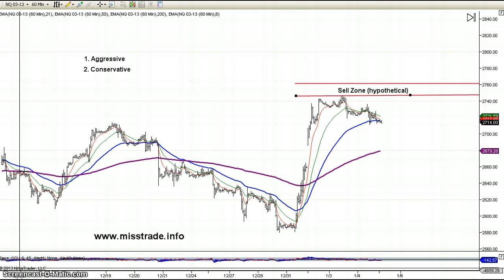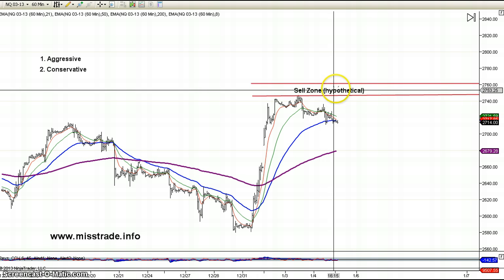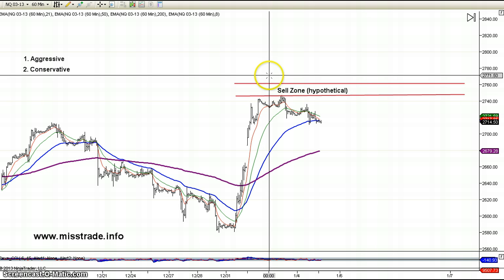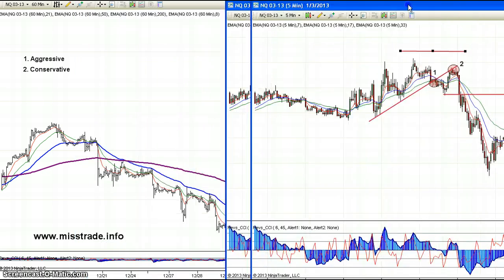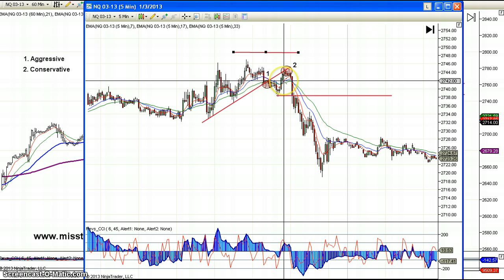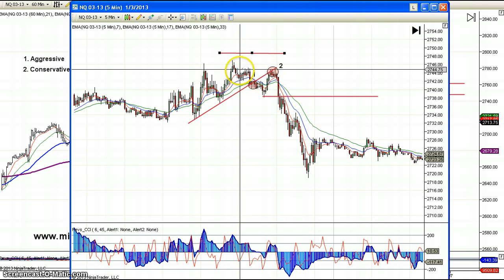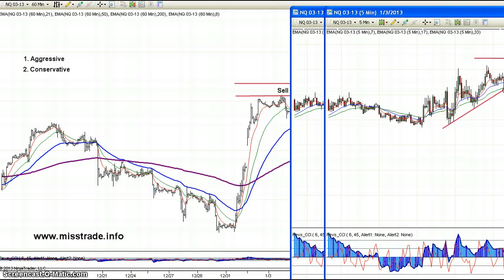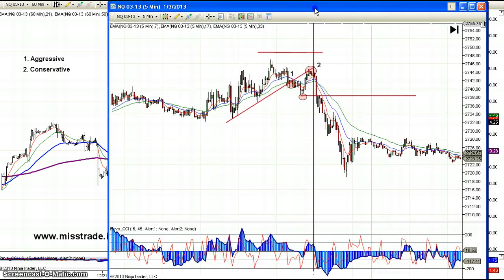Entry Methods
Two common trade entries based on your style.